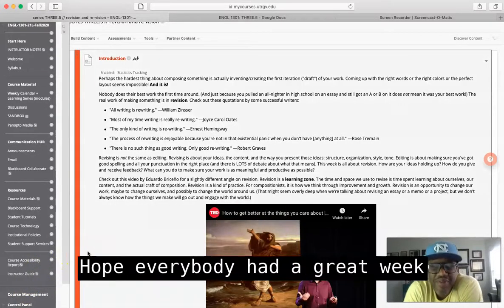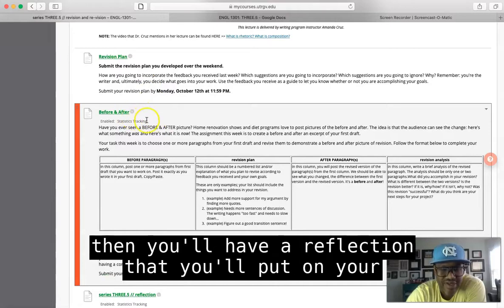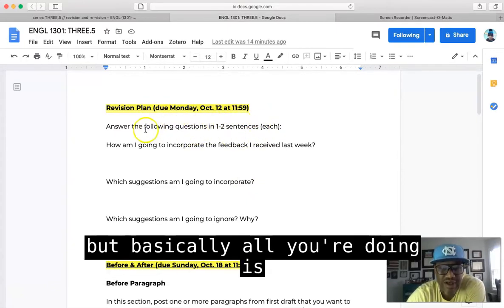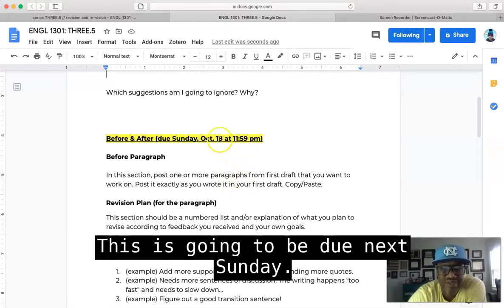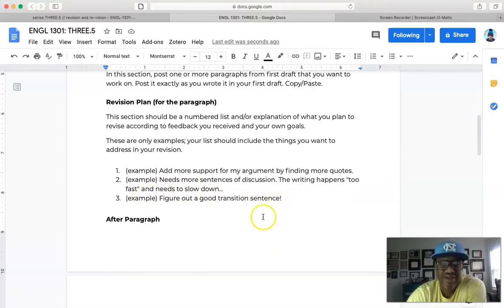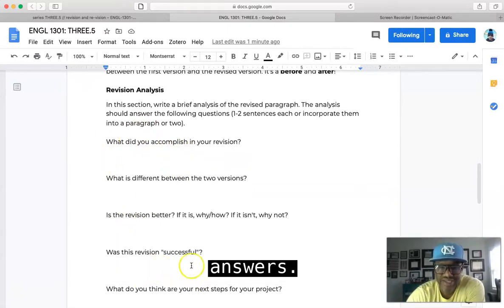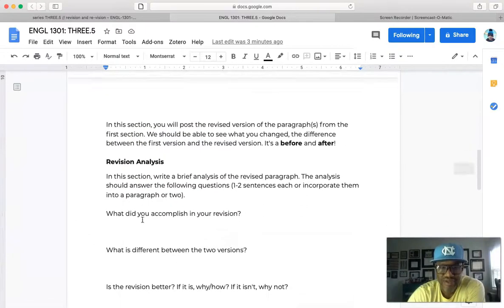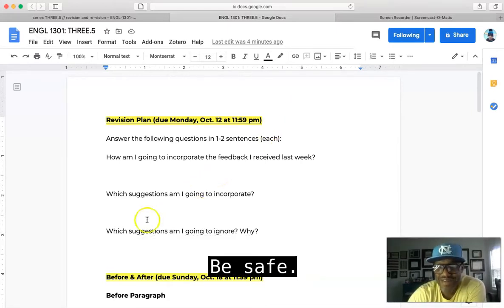UTRGV: ENGL 1301 - Series THREE.5